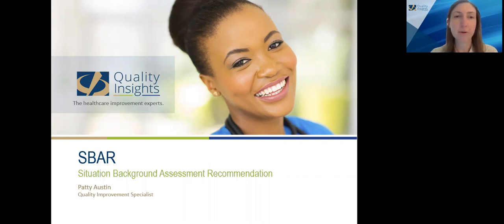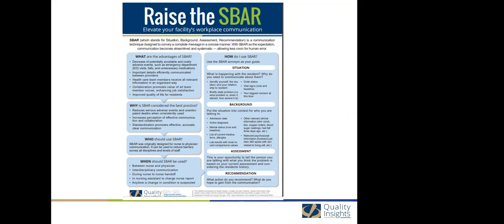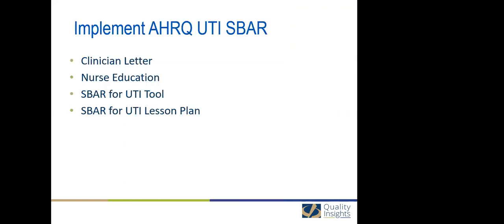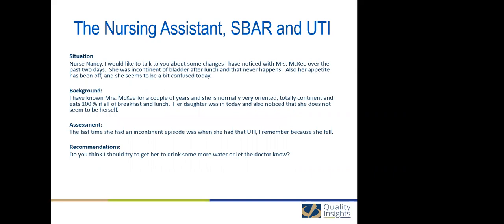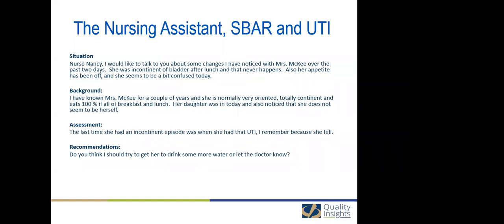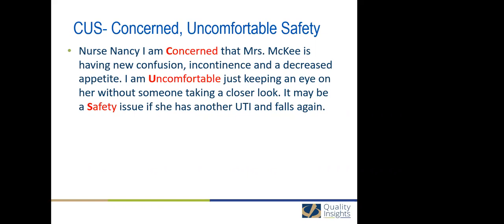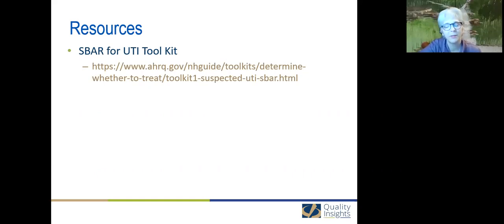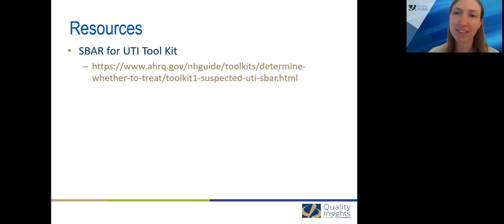Using SBAR Communication in Infection Control (Sept. 21, 2022 Webinar)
The SBAR communication technique — which stands for Situation, Background, Assessment, and Recommendation — is the gold standard for sharing information in medical settings. So what does SBAR look like in action and how can it be used to improve health outcomes? In today's episode, we discuss and demonstrate how SBAR can be used for infection control in long-term care facilities.

We're joined by Patty Austin, quality improvement specialist at Quality Insights. If you want to reach Patty directly, you can call Quality Insights at 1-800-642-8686 and ext 7633.

This material was prepared by Quality Insights, a Quality Innovation Network - Quality Improvement Organization under contract with the Centers for Medicare & Medicaid Services (CMS), an agency of the U.S. Department of Health and Human Services (HHS). Views expressed in this material do not necessarily reflect the official views or policy of CMS or HHS, and any reference to a specific product or entity herein does not constitute endorsement of that product or entity by CMS or HHS. Publication number 12SOW-QI-GEN-092222-CC-B